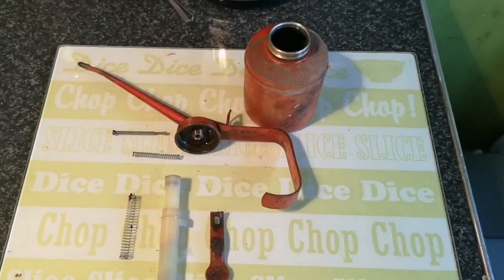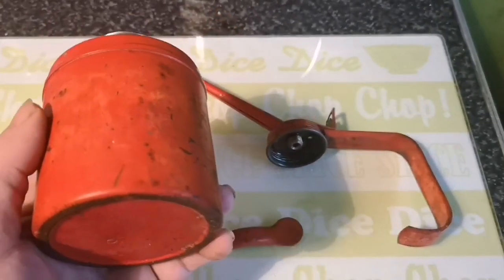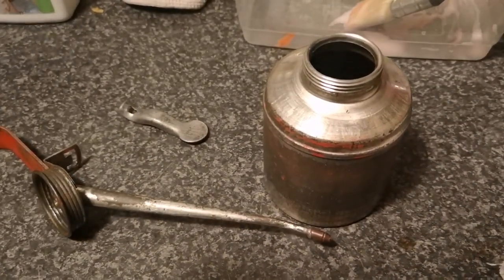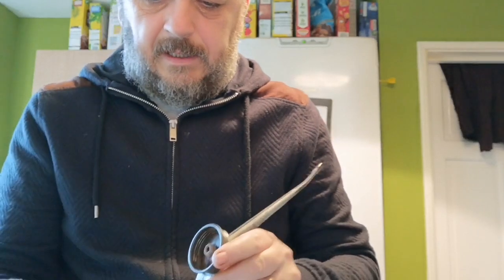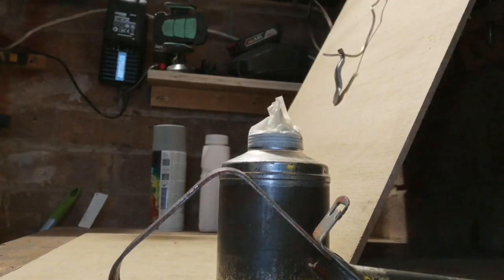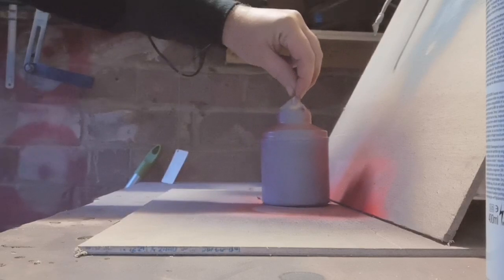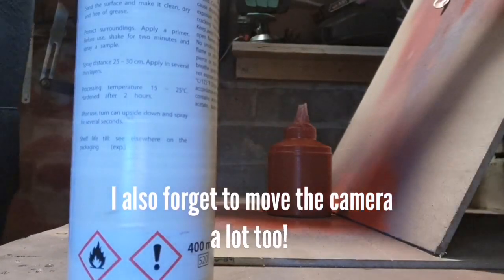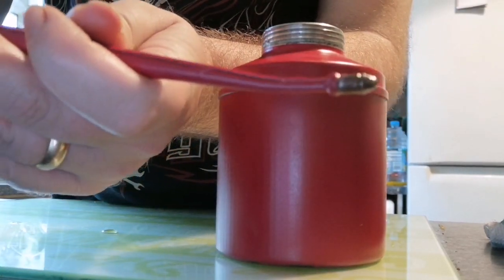OIL CAN RESTORATION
Restoring an oil can. Not the toughest resto but a good one to start out with.